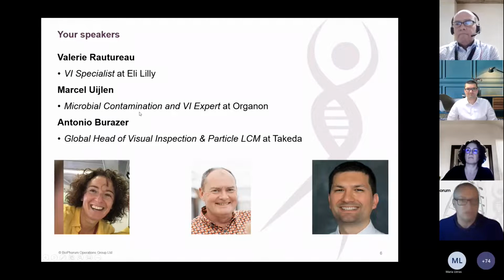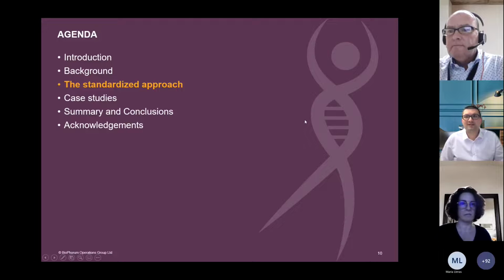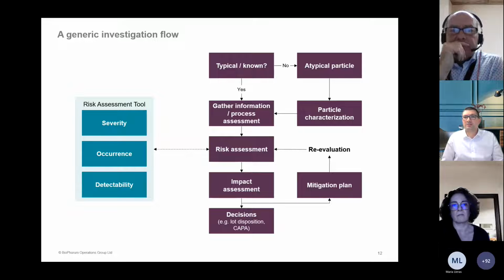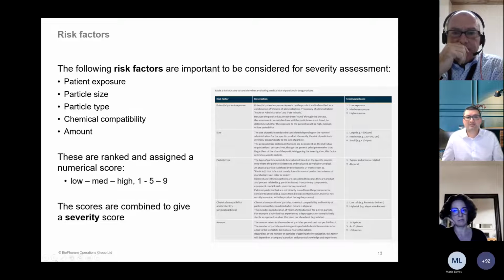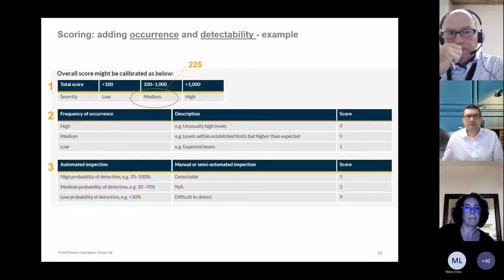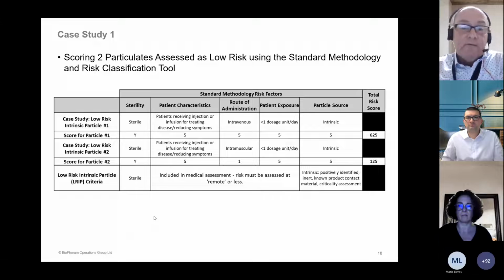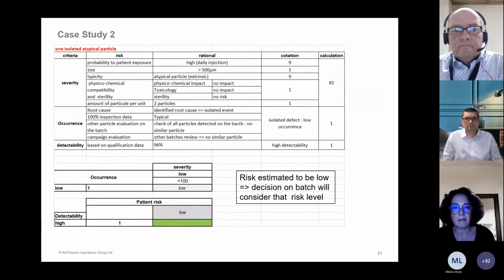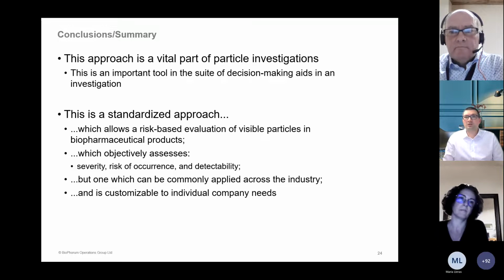Supporting particle investigations with risk-based decision-making webinar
The presence of visible particles in parenteral medicines is a perennial issue for the industry.

How do companies manage particles when they are found, especially when atypical in nature?
What can companies do to assess the risk of a particle?
How can a particle impact the future of a batch of a biopharmaceutical product?

Learn the answers to these questions and more within this webinar.

Our speakers:
- Valerie Rautureau - @EliLillyandCompany
- Marcel Uijlen - @organonllc
- Antonio Burazer, @Takeda-Pharmaceuticals
- Scott Ewan, BioPhorum

Chapters:
0:00 Webinar and BioPhorum introduction
4:22 Background
7:40 The standardized approach
22:52 Case studies
32:54 Summary and conclusions
35:13 Acknowledgements